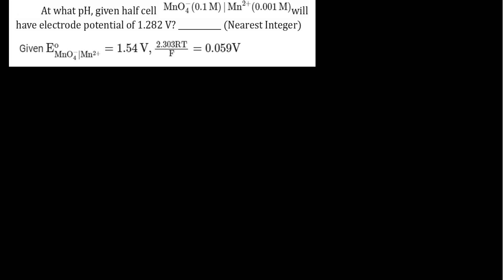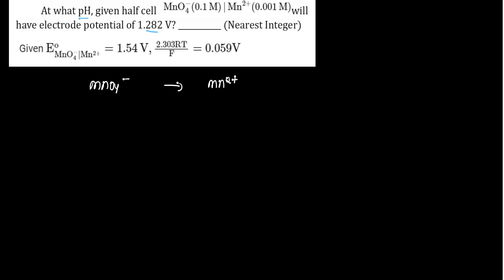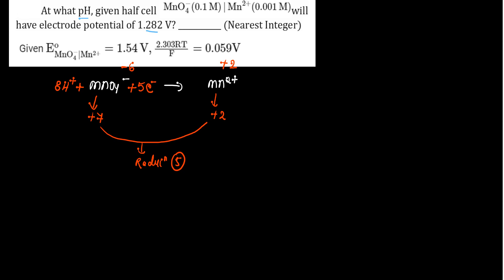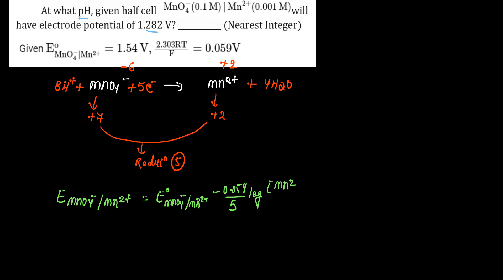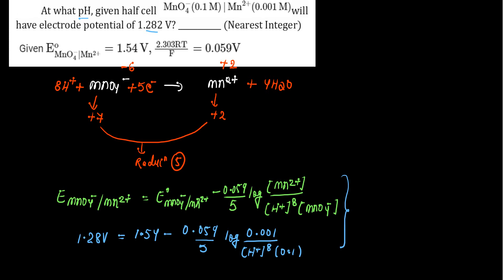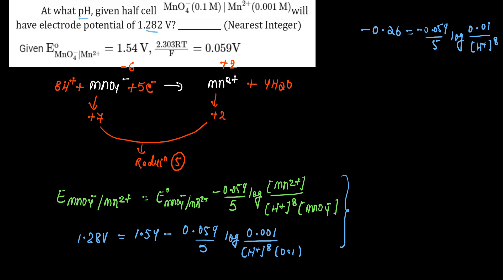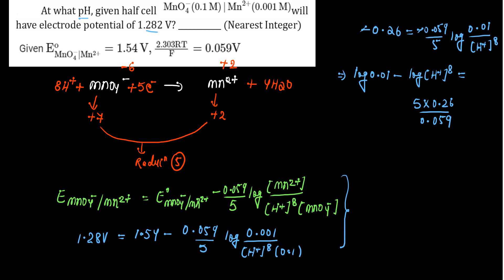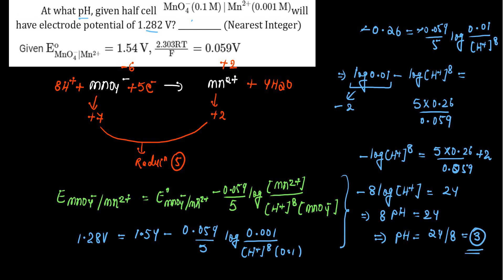Solving question based on Nernst equation and finding pH of a half cell Electrochemistry JEE pyq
Q. At what pH, given half cell
will MnO4-(0.01M)/Mn2+ (0.001M)
have electrode potential of 1.282 V? ___________ (Nearest Integer)

Do comment your doubts in the comment section, your doubts will be cleared as soon as possible.

Happy Learning!